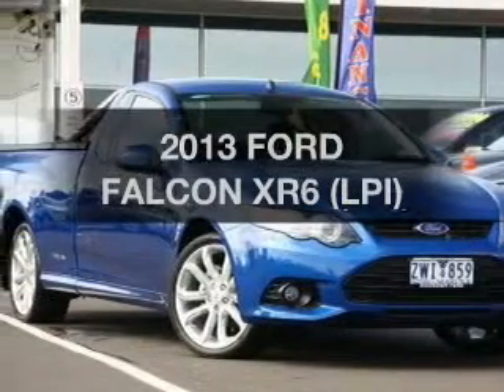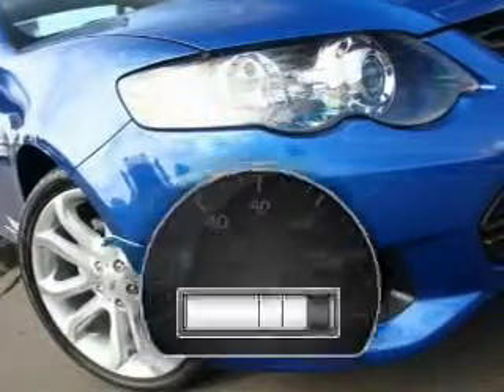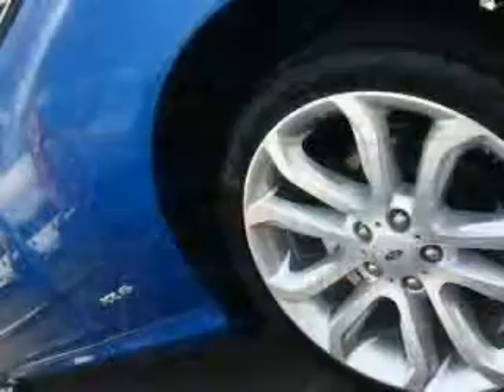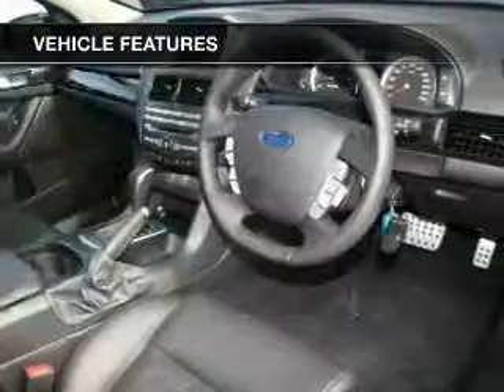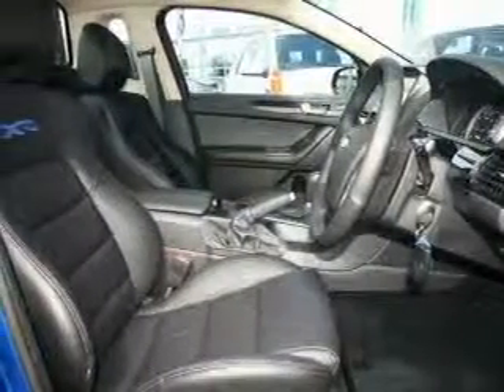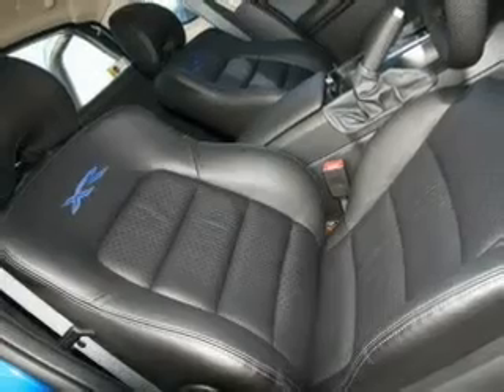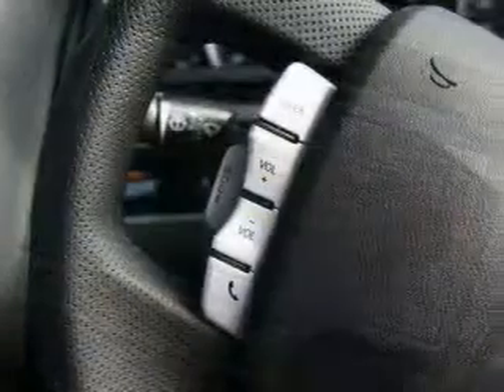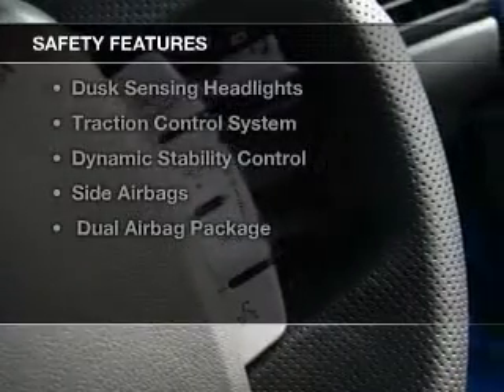2013 FORD FALCON XR6 (LPI) - Melbourne VIC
2013 FORD FALCON XR6 (LPI) 4 litre AUTOMATIC UTILITY Kinetic Exterior.